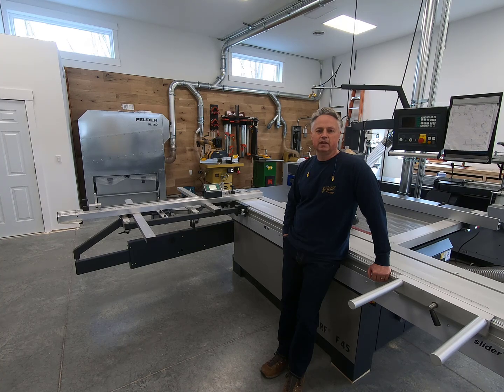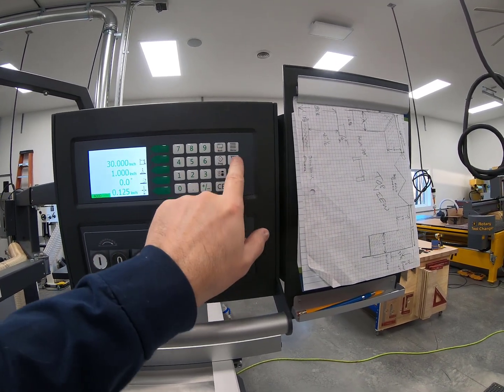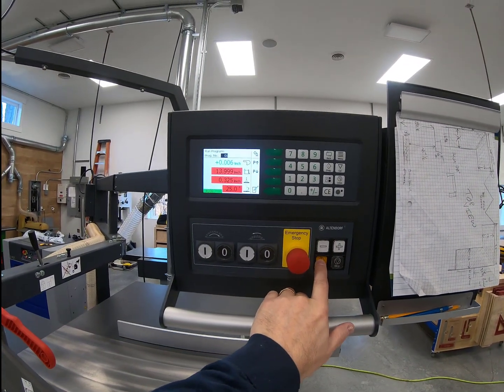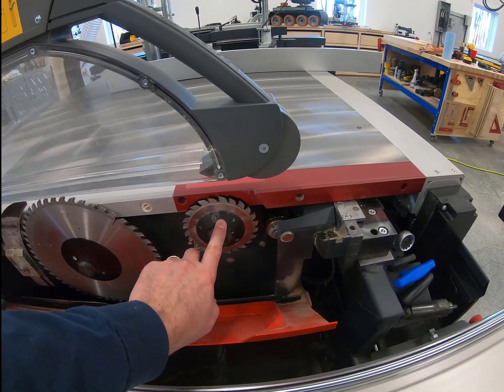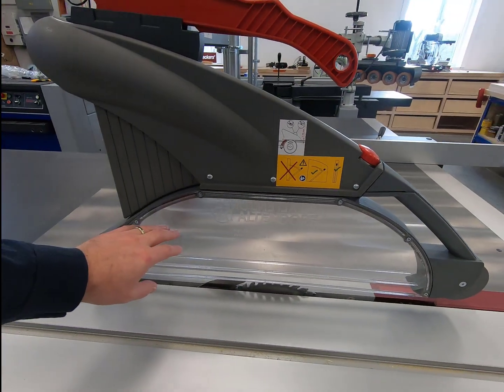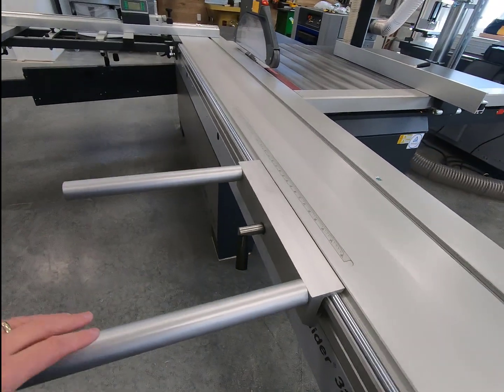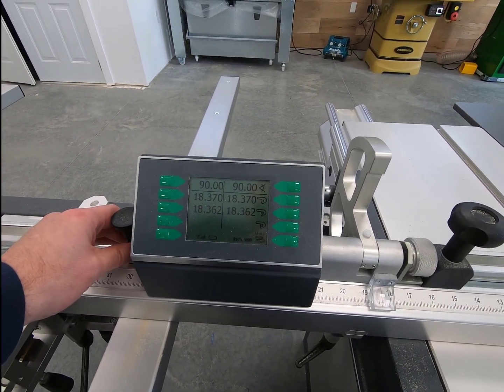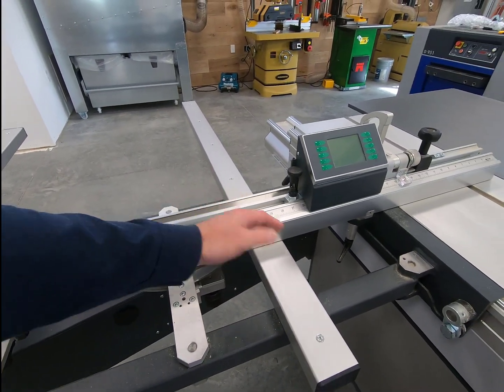Altendorf F45 sliding table saw intro part1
Altendorf F45 intro part1, introduction to sliding table saw and features